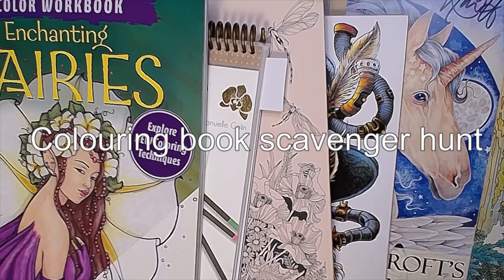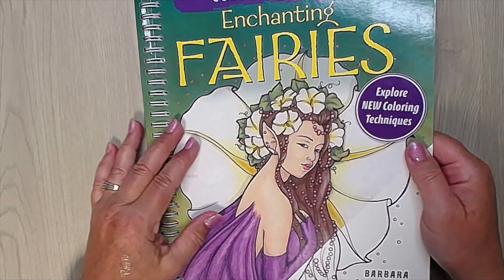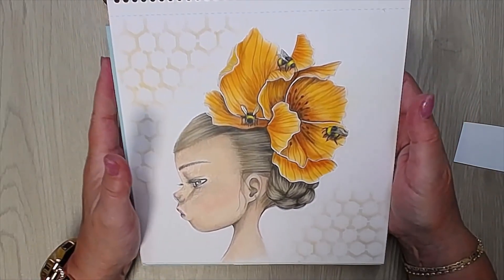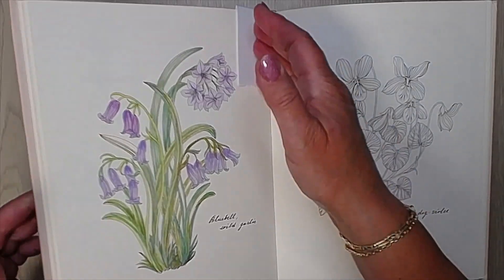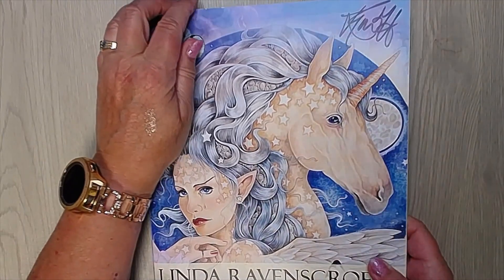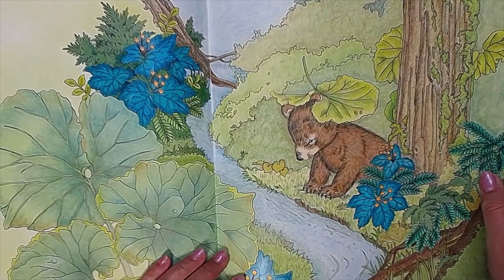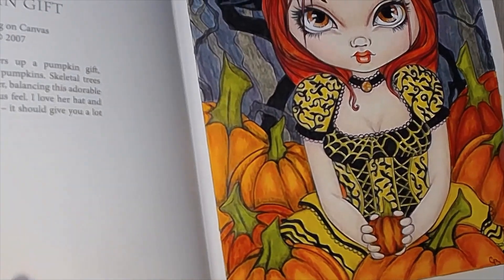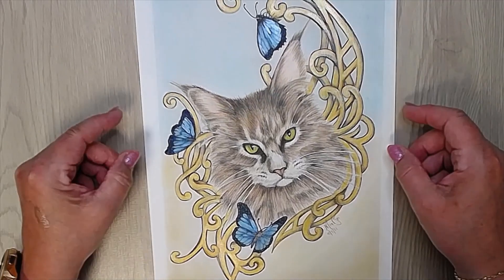Colouring book scavenger hunt Tag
Here Are The Items to Find
The Prompts For the Scavenger Hunt
1.  A Picture of a Man
2. A picture of Fruit
3. A picture of a Bee
4. A picture with words
5. A picture of a mythical creature
6. A picture of Santa
7. A picture of Art supplies
8. A picture of a bear
9. A picture of a pumpkin
10. A picture of a licensed character
Bonus: YOUR FAV ANIMAL

I think it was original from DANI BUTTONS

And please, do not forget that important thumb up.

I love streaming and sharing my coloring with you, I do not ask anything back.

My wishlist:
amazon UK

**donate tip jar for fans here: thank you for your support!